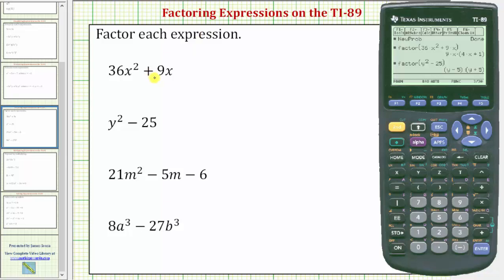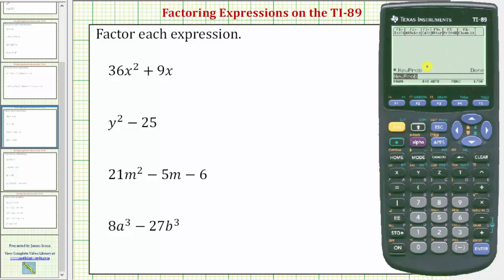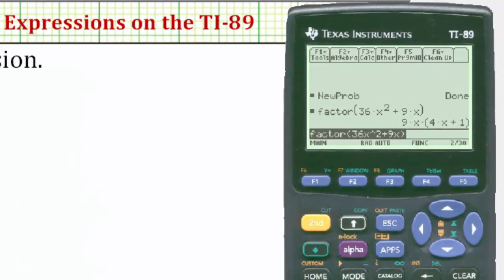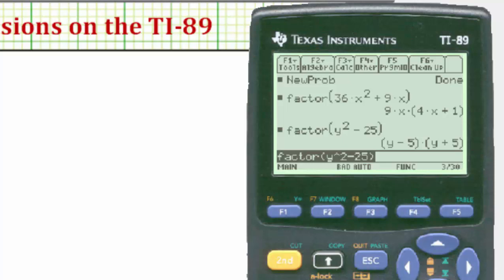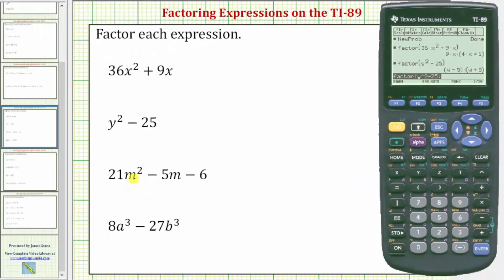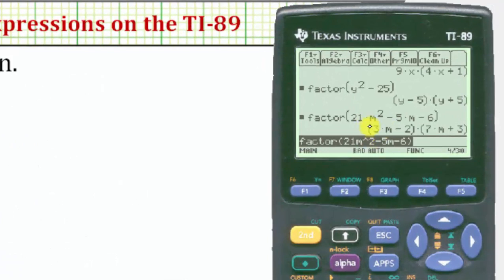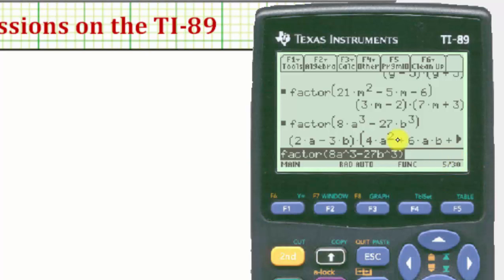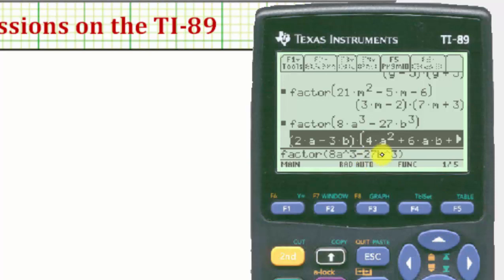Factoring Expressions on the TI-89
This video explains how to factor expressions on the TI-89.